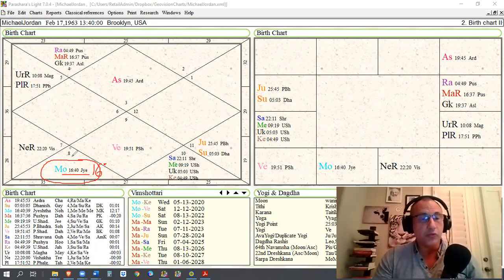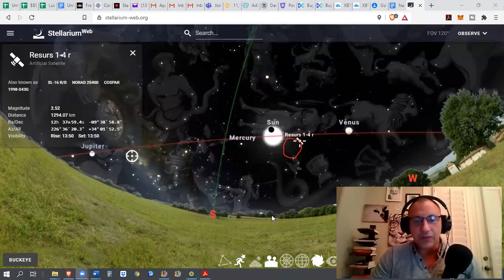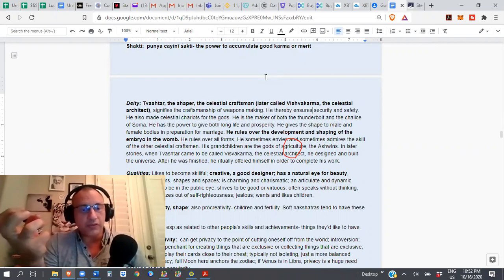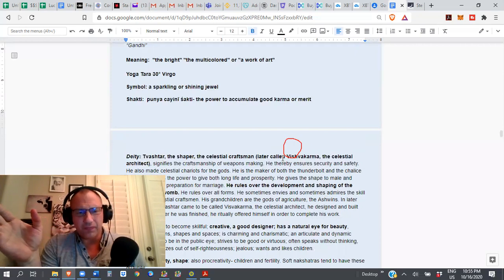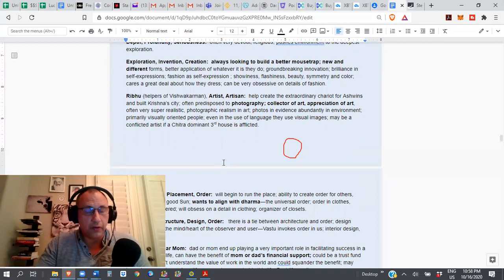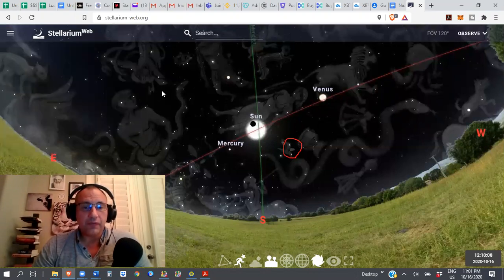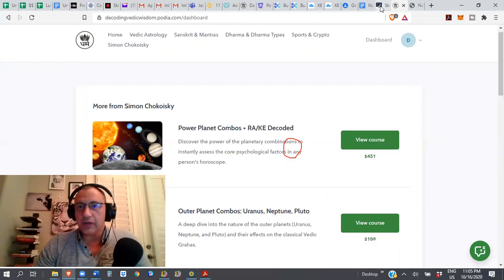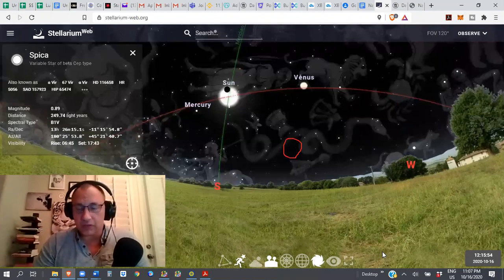Secrets of Chitra Nakshatra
A look at how the fixed star Spica correlates with Vedic astrology's Chitra nakshatra. Exploring the astronomy and astrology of this part of the sky. This yoga tara, or marker star, was used by the ancients to measure and draw the zodiac, since it sits at 0 degrees sidereal Libra, exactly opposite of 0 degrees Aries. Its deity is said to "give form to the universe, including human beings," which is a direct reference to this 'forming' andof the zodiac.